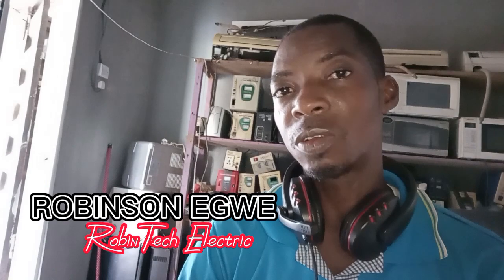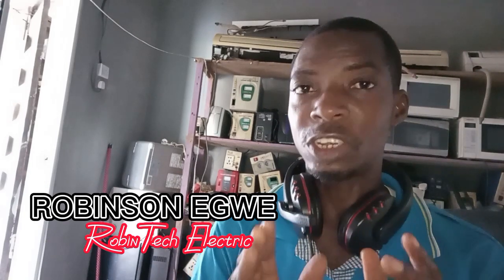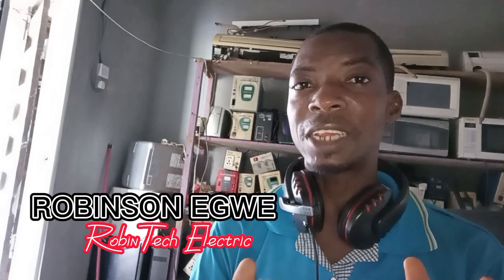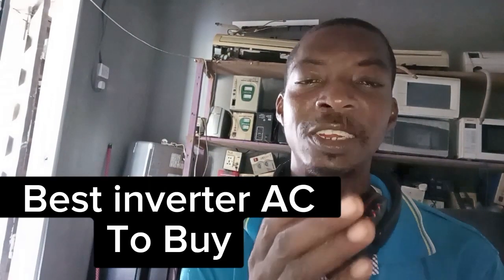INVERTER AC LIES & TRUTH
This is a Reminder of what you will be taught in the voltage stabilizer training...

Furthermore this is just all about inverter AC the lies and the truth..

for not less than seven years I have been fixing inverter ACs..